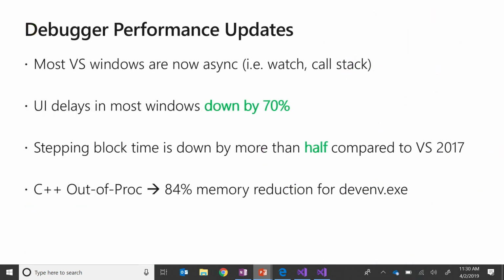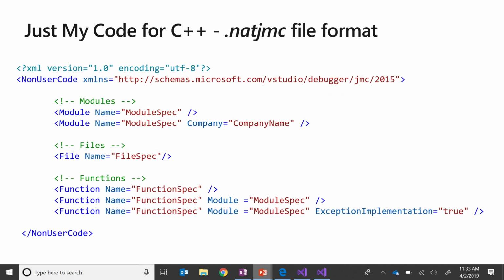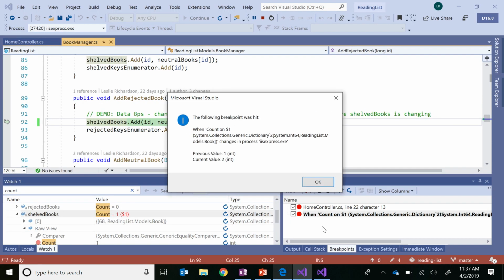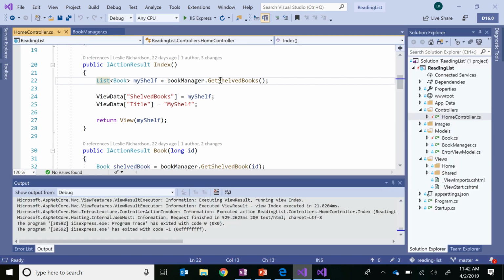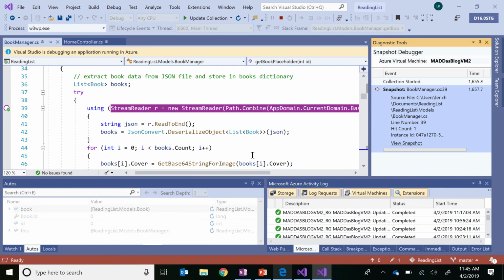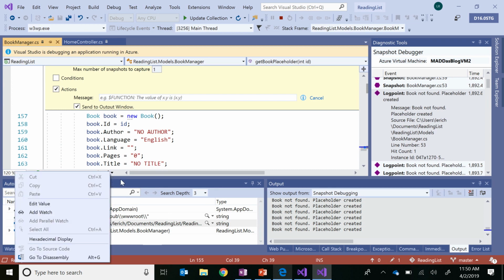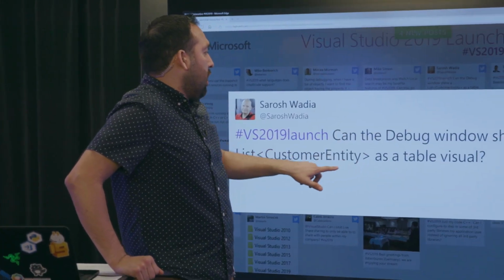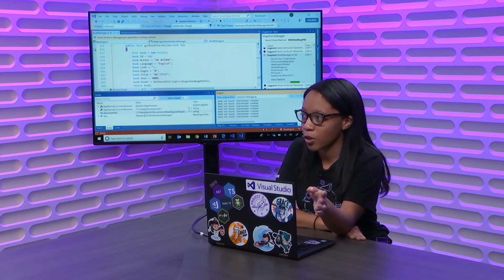Visual Studio 2019 Launch Event Squash bugs and improve code quality